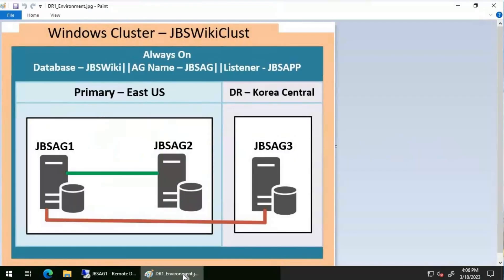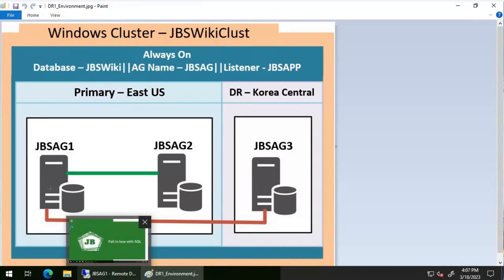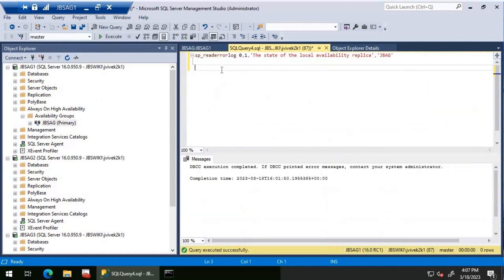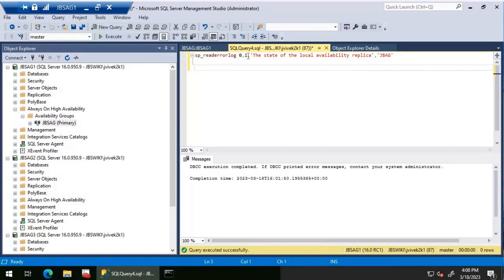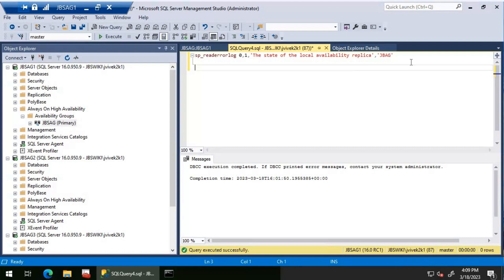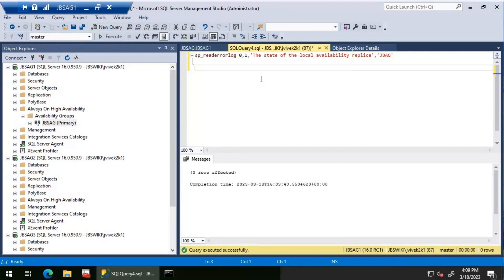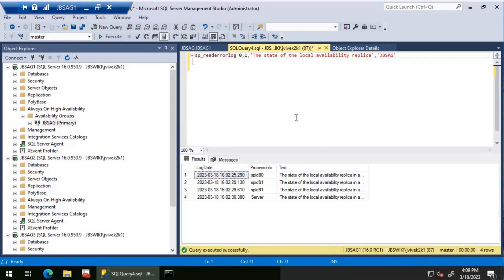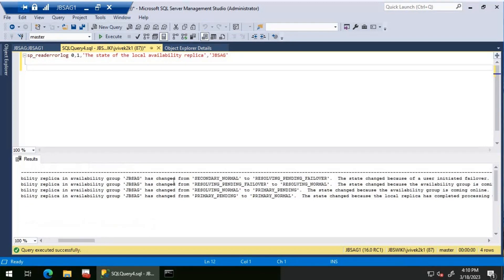SQL Server Always On Series - TSQL Query to get Availability group failover time from SQL Error log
SQL Server Always On Series - TSQL Query to get Always On Availability group failover time from SQL Server Error log @jbswiki

We will test a TSQL Query to get Always On Availability group failover time from SQL Server Error log.

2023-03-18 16:02:25.290 spid79       The state of the local availability replica in availability group 'JBSAG' has changed from 'PRIMARY_NORMAL' to 'RESOLVING_NORMAL'.  The state changed because the availability group is going offline.  The replica is going offline because the associated availability group has been deleted, or the user has taken the associated availability group offline in Windows Server Failover Clustering (WSFC) management console, or the availability group is failing over to another SQL Server instance.  If this is a Windows Server Failover Clustering (WSFC) availability group, you can also see the WSFC management console.

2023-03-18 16:02:29.730 spid38s      The state of the local availability replica in availability group 'JBSAG' has changed from 'RESOLVING_NORMAL' to 'SECONDARY_NORMAL'.  The state changed because the availability group state has changed in Windows Server Failover Clustering (WSFC).  If this is a Windows Server Failover Clustering (WSFC) availability group, you can also see the WSFC management console.

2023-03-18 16:02:25.290 spid80       The state of the local availability replica in availability group 'JBSAG' has changed from 'SECONDARY_NORMAL' to 'RESOLVING_PENDING_FAILOVER'.  The state changed because of a user initiated failover.  If this is a Windows Server Failover Clustering (WSFC) availability group, you can also see the WSFC management console.

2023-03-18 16:02:29.130 spid91       The state of the local availability replica in availability group 'JBSAG' has changed from 'RESOLVING_PENDING_FAILOVER' to 'RESOLVING_NORMAL'.  The state changed because the availability group is coming online.  If this is a Windows Server Failover Clustering (WSFC) availability group, you can also see the WSFC management console.

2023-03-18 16:02:29.610 spid91       The state of the local availability replica in availability group 'JBSAG' has changed from 'RESOLVING_NORMAL' to 'PRIMARY_PENDING'.  The state changed because the availability group is coming online.  If this is a Windows Server Failover Clustering (WSFC) availability group, you can also see the WSFC management console.

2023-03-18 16:02:30.380 Server       The state of the local availability replica in availability group 'JBSAG' has changed from 'PRIMARY_PENDING' to 'PRIMARY_NORMAL'.  The state changed because the local replica has completed processing Online command from Windows Server Failover Clustering (WSFC).  If this is a Windows Server Failover Clustering (WSFC) availability group, you can also see the WSFC management console.